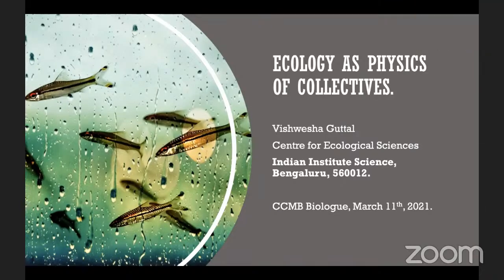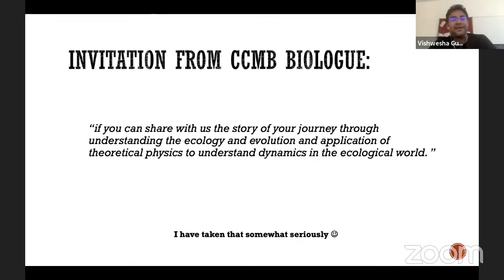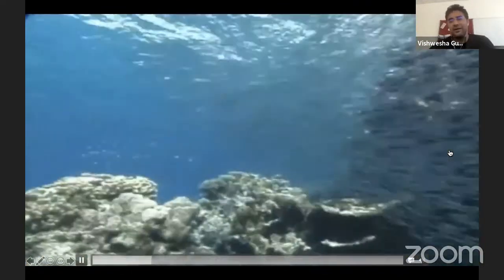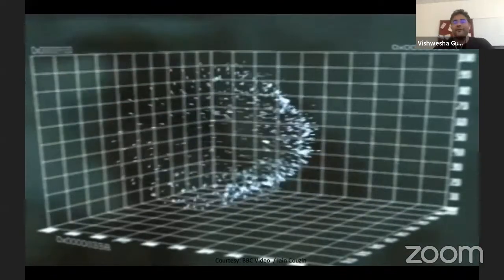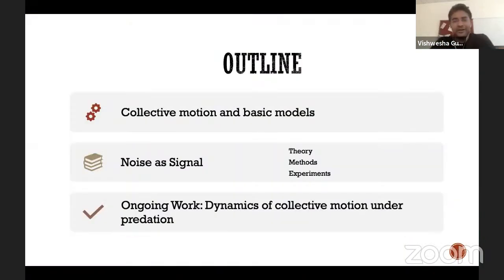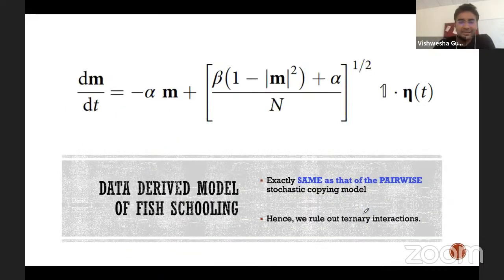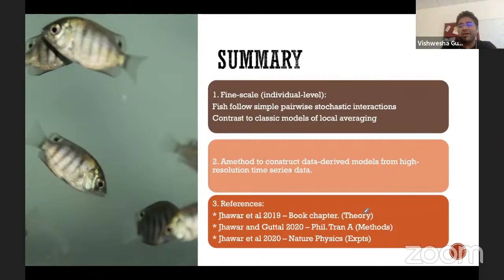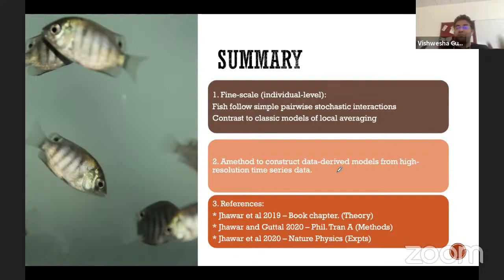CCMB Biologue (talk 8) by Vishwesha Guttal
Speaker: Vishwesha Guttal, Centre for Ecological Sciences, IISc, Bangalore
Title: The Physics of Ecology: Fundamental Parallels Between Statistical Physics and Ecology
Abstract: Common people and even scientists think of ecology as a discipline that exclusively studies wildlife and topics related to environmental pollution. My friends both within and outside the scientific community are often baffled when they hear that I am a physicist doing research in ecology. In this talk, I will explain some fundamental parallels between statistical physics and ecology, using some general examples as well as from my own on collective animal behavior and ecosystem resilience.